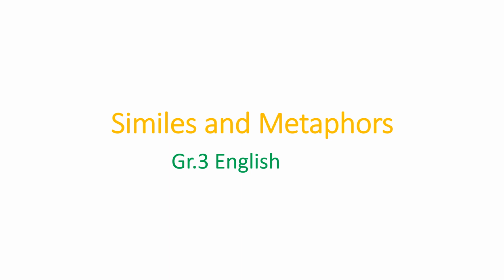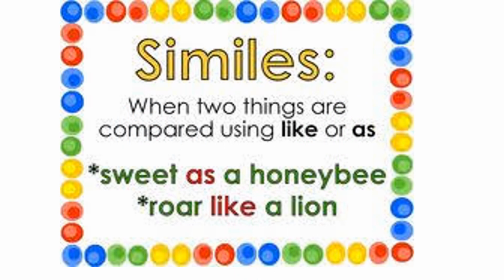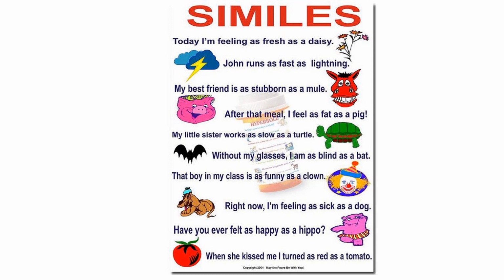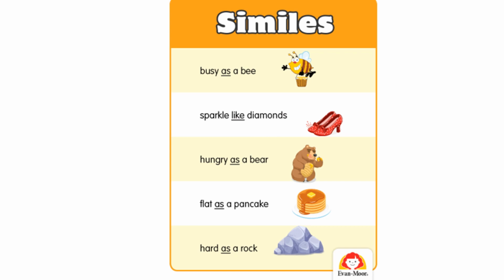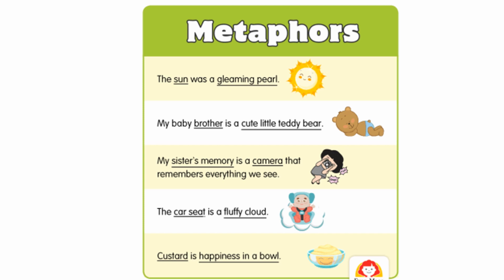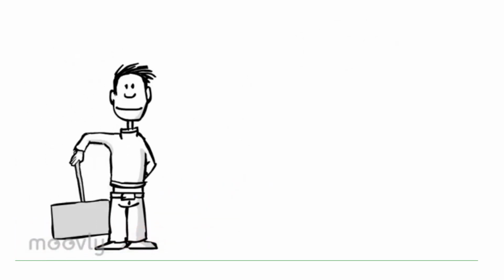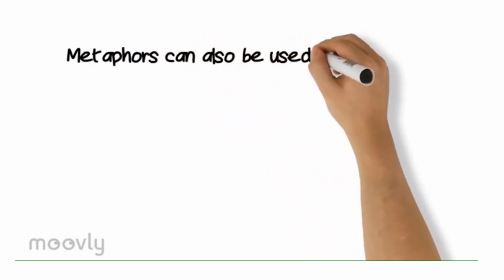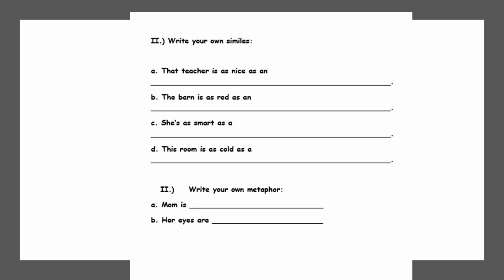similie and metaphor